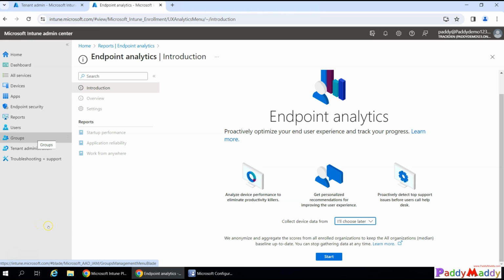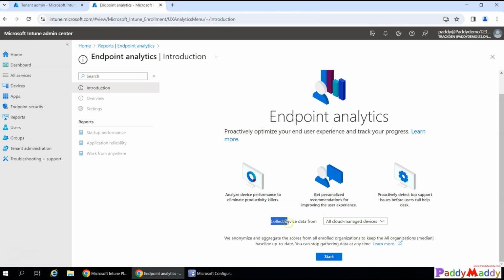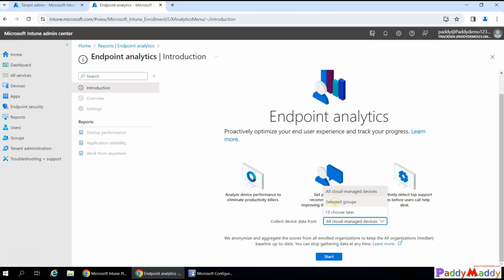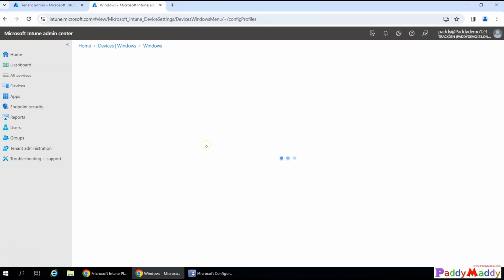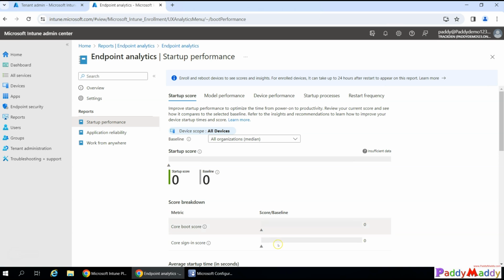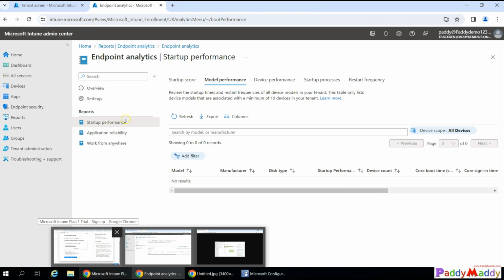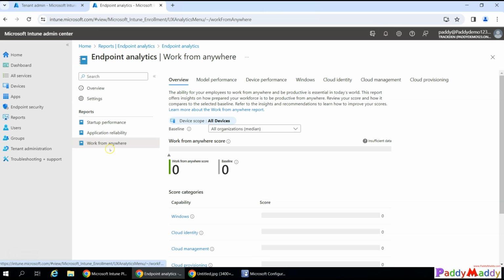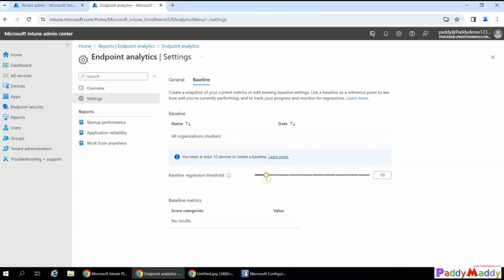Enroll Intune Devices into Endpoint Analytics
Enrolling Intune managed devices into Endpoint analytics, Onboard in the Endpoint analytics portal